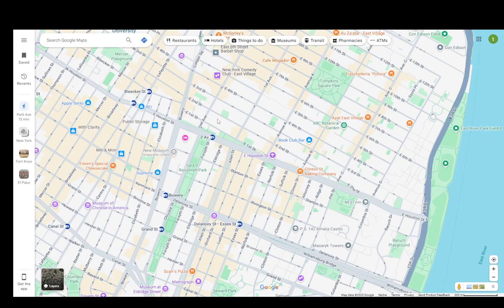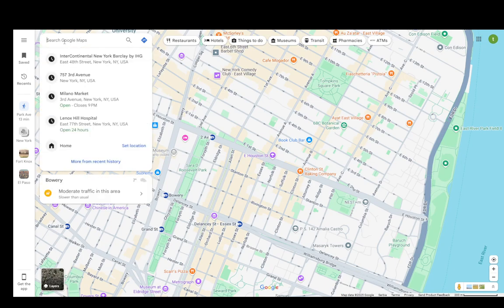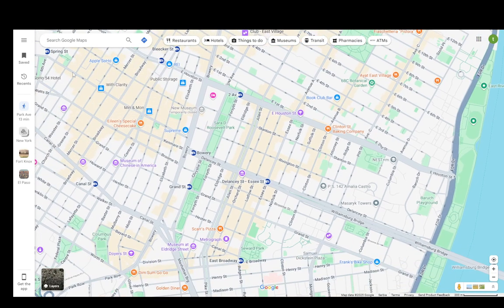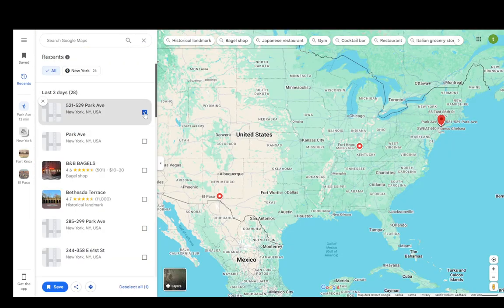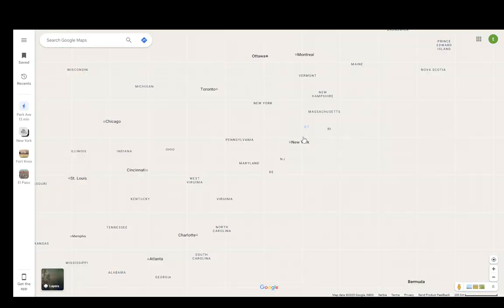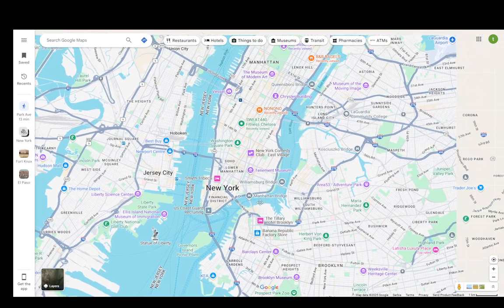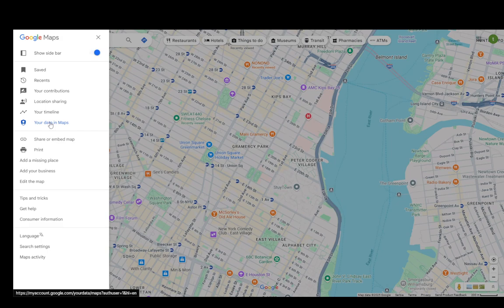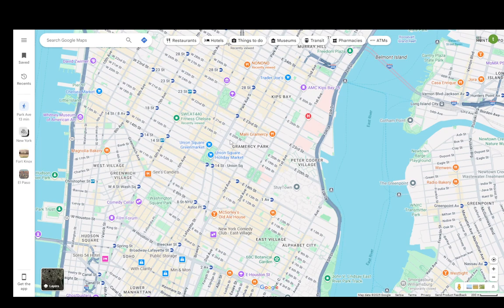How To Erase Google Maps History Tutorial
Today we talk about erase google maps history,delete google maps history,how to delete search history on google maps,how to delete google maps history